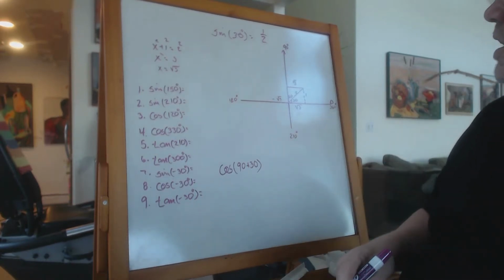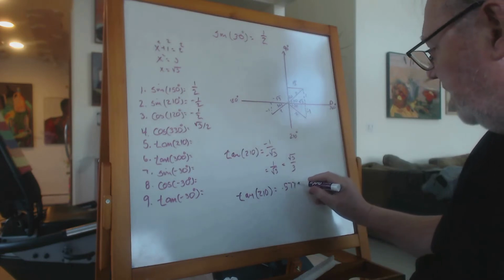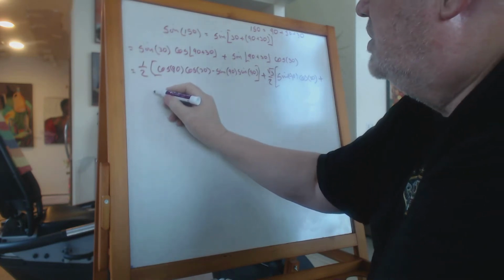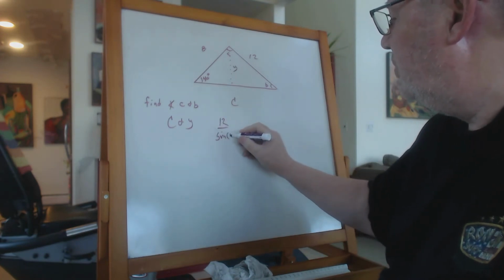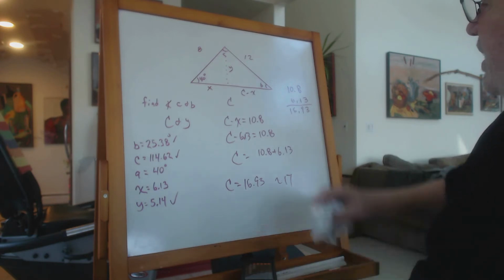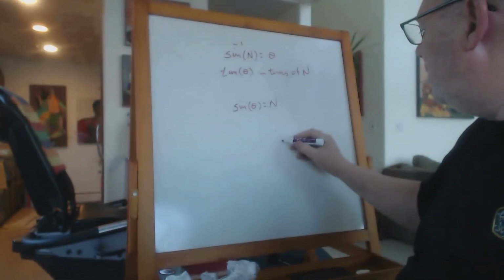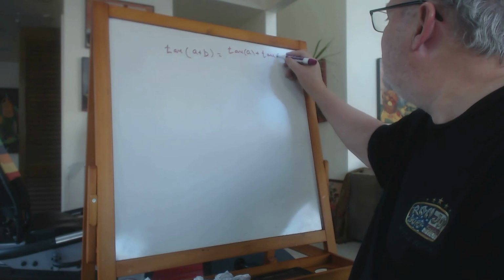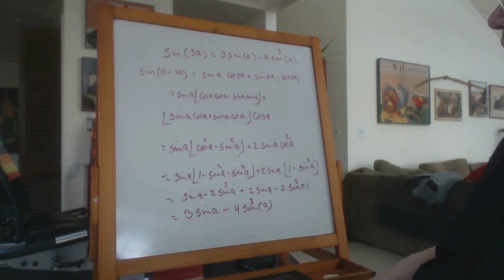Trigonometry No 7 Problem Solving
More Problem Solving of Select Problems.  Using the Laws of Trigonometry We Solve More Problems...Some Problems Overlap with the Previous Video But there are Additional Problems and Identities Solved, Including the Concept of Inverse Trigonometric Functions.  Skip Forward if You Want to Bypass Problems Previously Solved.